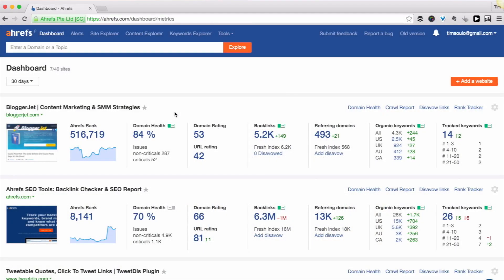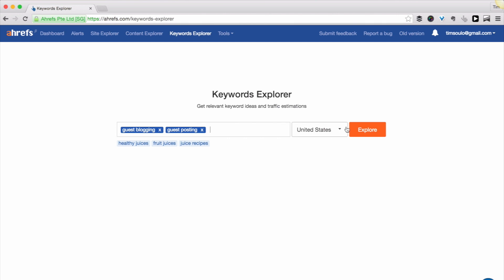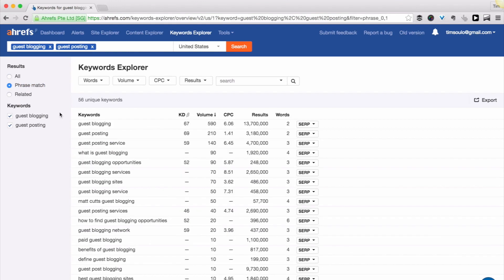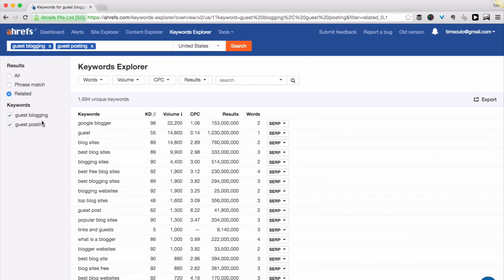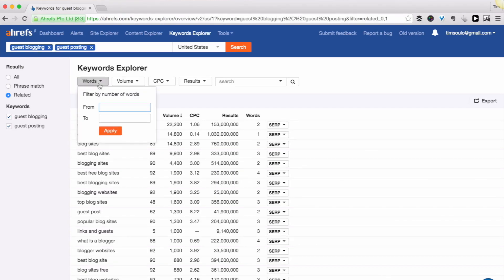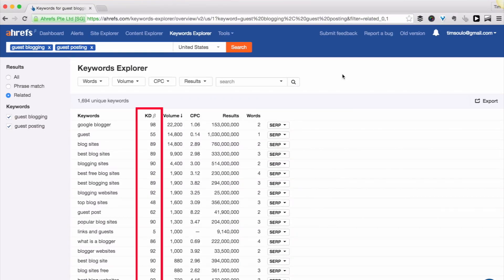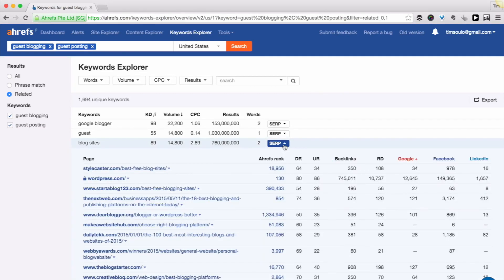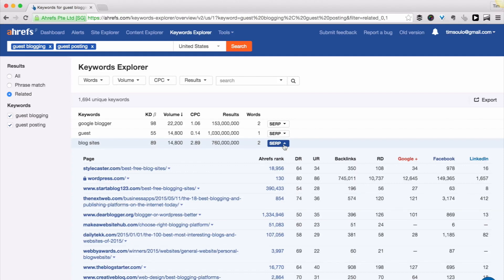Keywords Explorer: new Ahrefs' tool for keyword research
This quick video will help you discover our brand new keyword research tool - Keywords Explorer

First off, you need to put a few "seed" keywords into the tool. Based on those, Keywords Explorer will generate the big list of keyword ideas for you.

'Phrase match' results will only show you the keywords that contain your "seed" keywords in them.

'Related' results will give you keyword ideas that don't necessarily contain your "seed" keywords in them.

You have a few filters that you can use to narrow down your list of keyword ideas:

- you can filter the list by the number of words in the keyword;

- filter by the monthly search volume;

- CPC (cost per click);

- number of search results.

And here's a feature that will make your keyword research really effective - our "Keyword Difficulty" score.

"Keyword Difficulty" (or "KD") shows you how hard it would be to rank on the front page of Google for a specific keyword.

We calculate KD of a keyword by looking at the top10 search results in Google (which can be seen by clicking on the 'SERP' button in the report) and analyzing the power of their backlink profiles.

The closer it gets to 100 - the harder it would be to rank for this keyword.

This metric should help you a lot in finding great keyword opportunities for your website. We hope you will enjoy using this new tool!